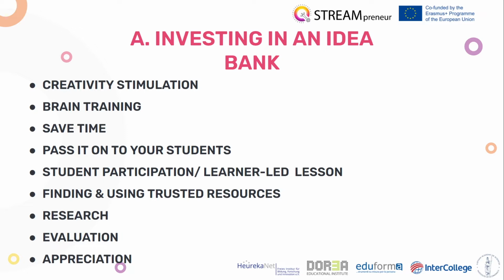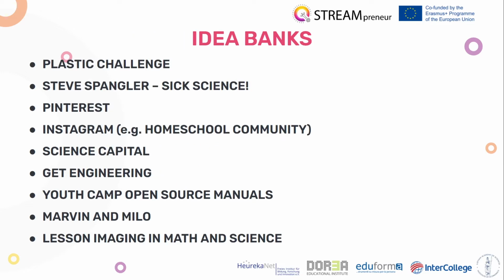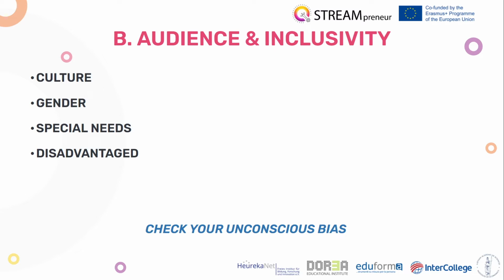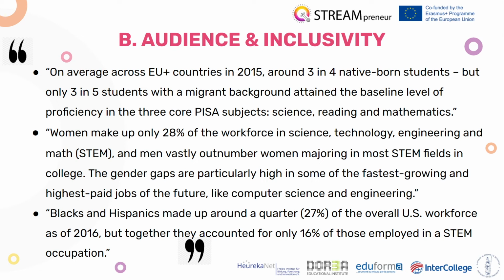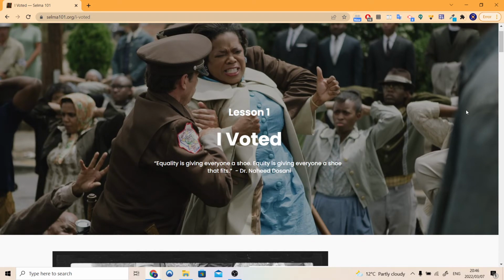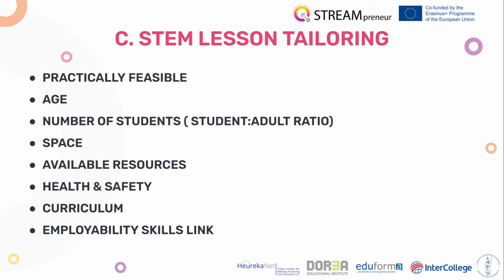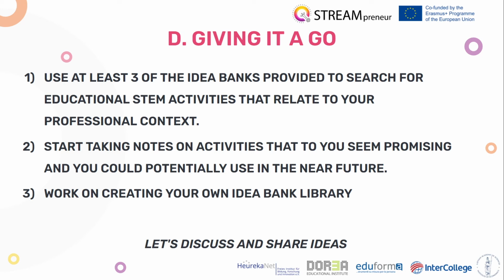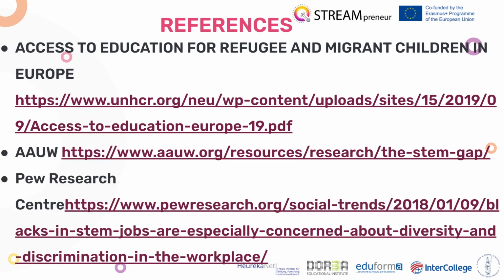4.1 First Look into Implementation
The video is a part of the online training course "STREAMpreneurship" created under the Erasmus+ KA2 "STREAMpreneur" project.